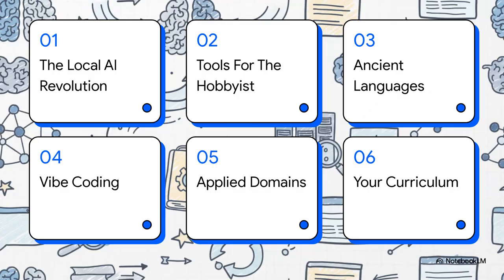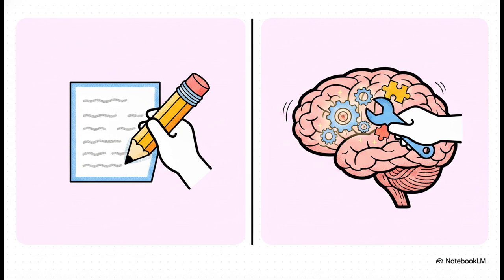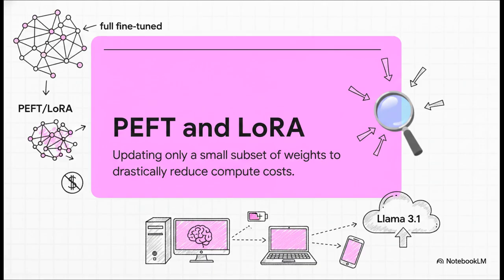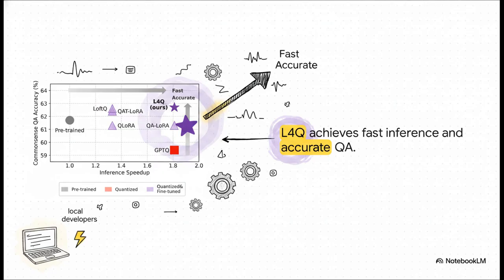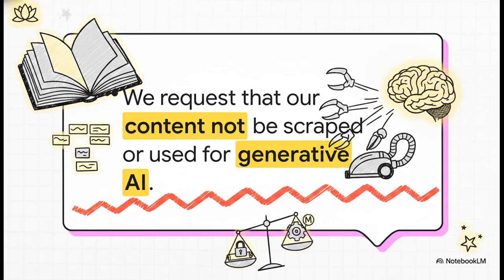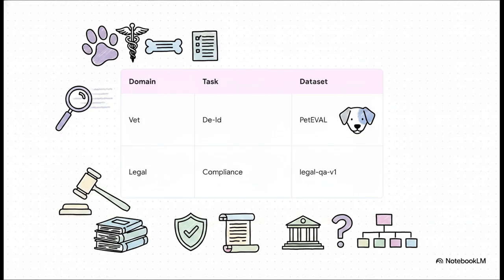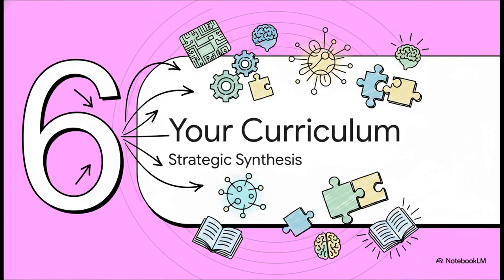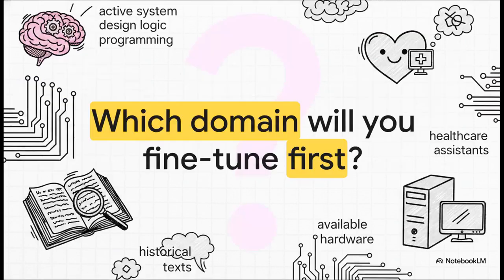Local Fine Tuning Curriculum